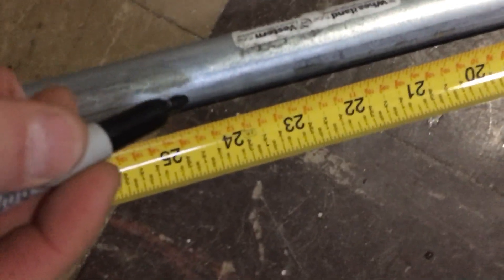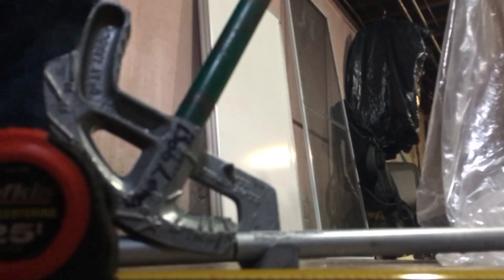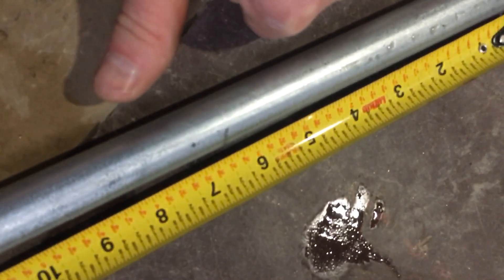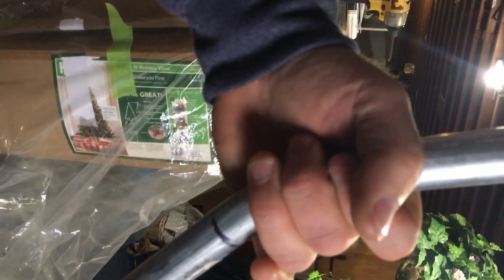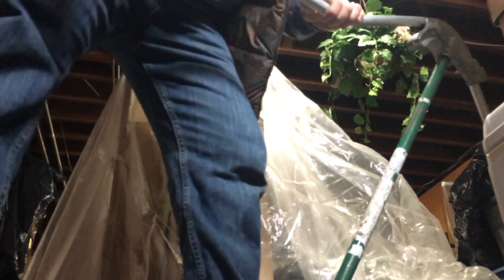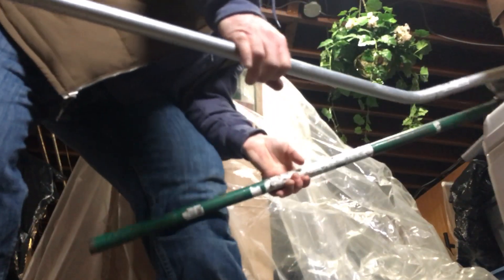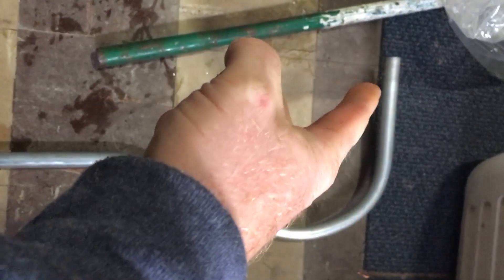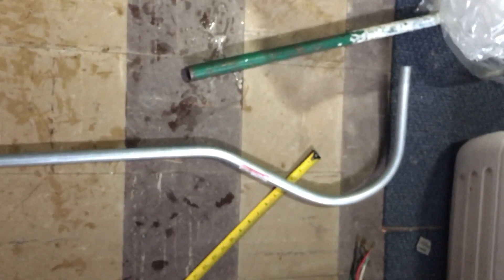Electrical conduit bending a Bishops Hook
Bobby long master electrician